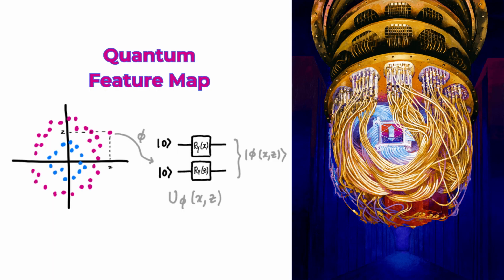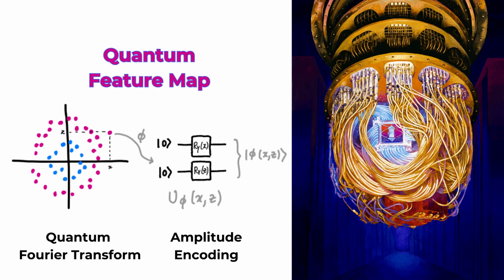A 5-Minute Rundown of Quantum Support Vector Machines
When I’m learning about something complex for the first time, I love those 3-5 minute long videos that give me the gist of what I’m learning… except, I couldn’t find that this time as I built a new project with Quantum Support Vector Machines.

So, I thought, why not create it myself? In this video, I give a quick and easy-to-follow rundown of QSVMs.

For a more detailed overview, check out my article for my project where I leverage QSVMs to predict heart diseases for earlier intervention